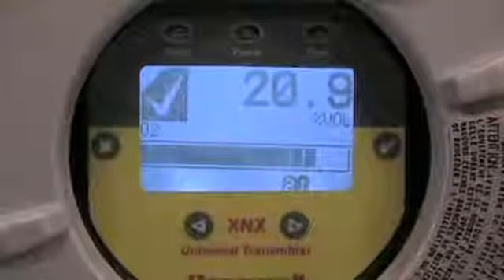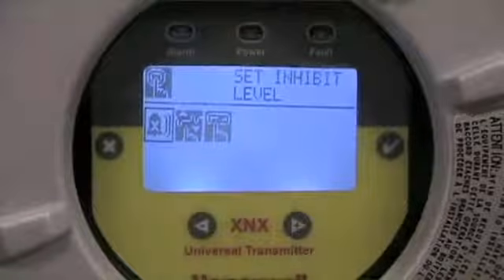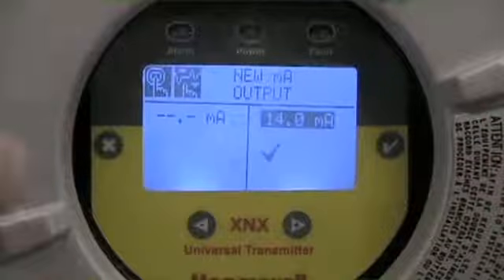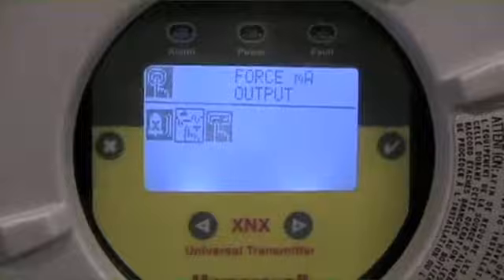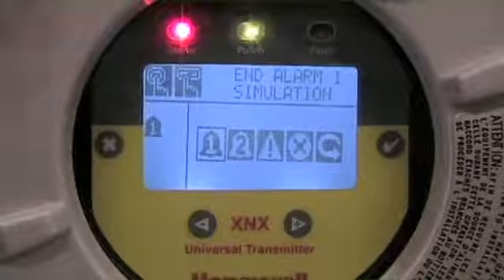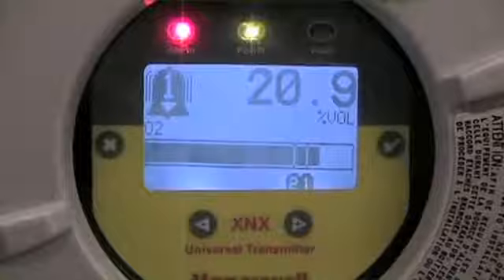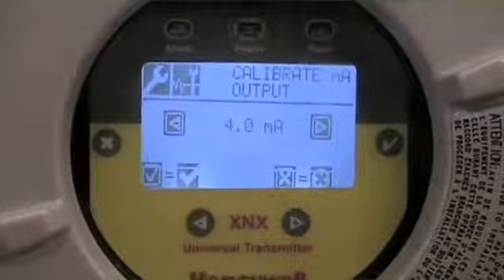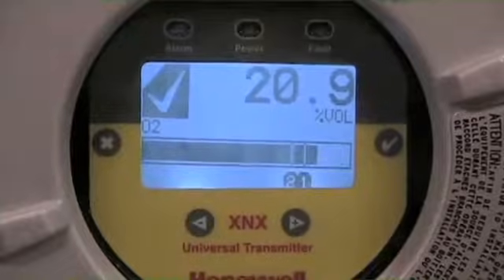Honeywell XNX - Quick Start Video - Loop Verification and Testing Alarm Functions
Honeywell Analytics XNX Monitoring Solution Quick Start Video

Learn more about the Honeywell Analytics XNX Universal Transmitter for Toxic, Oxygen, and Combustible Gas Detection